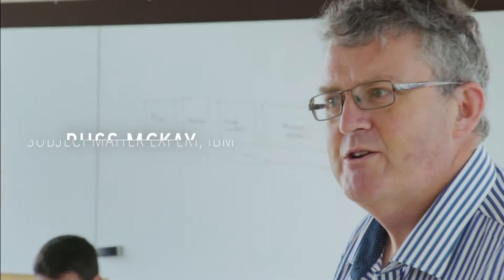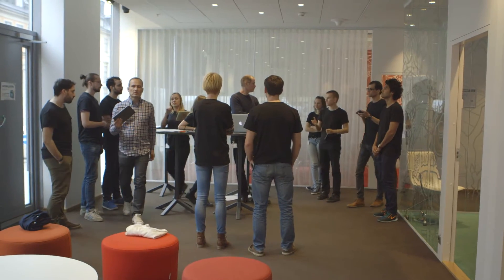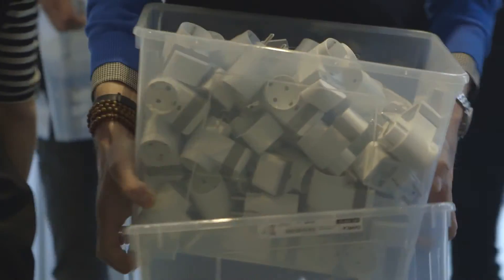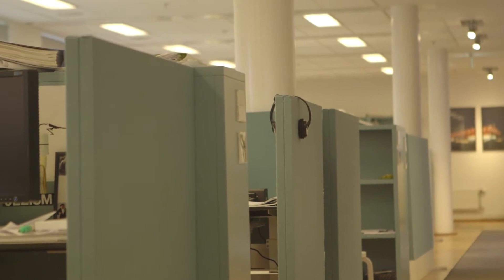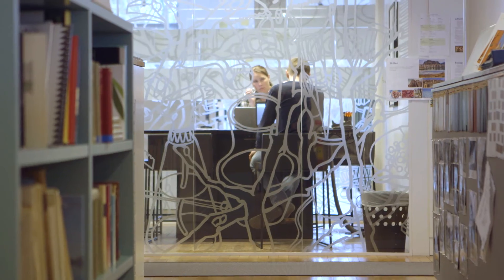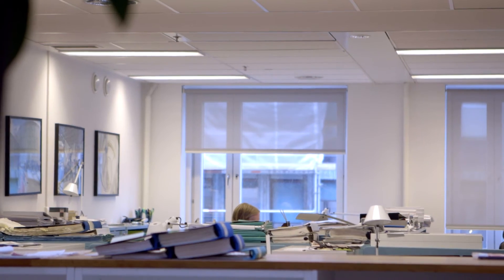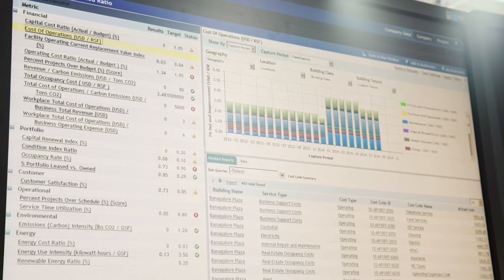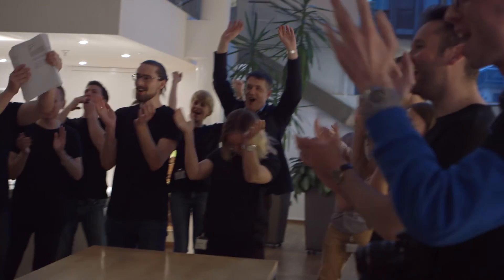Yanzi IBM Maximo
Filmen visar nyttan för IBM Maximos kunder där sensorernas data kan analyseras I IBM Maximo. IBM trycker även på hur viktigt IoT (Internet of Things) kommer vara i en framtida förvaltning av en fastighet.